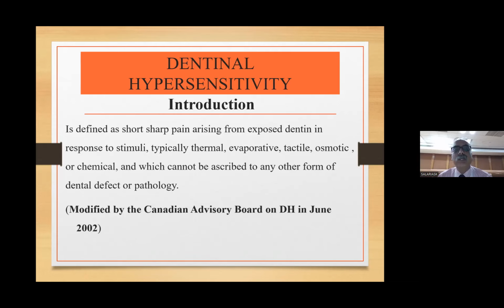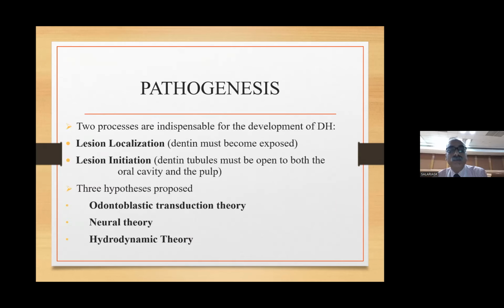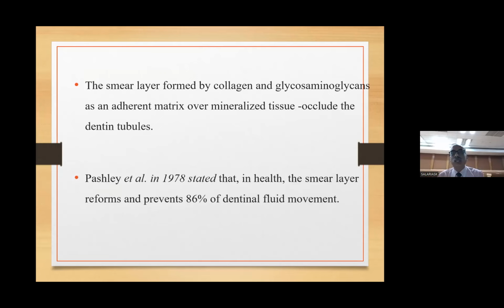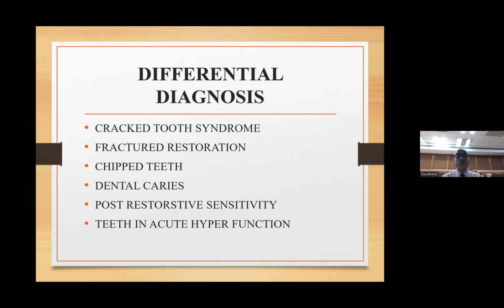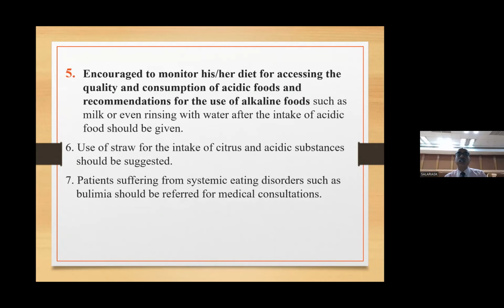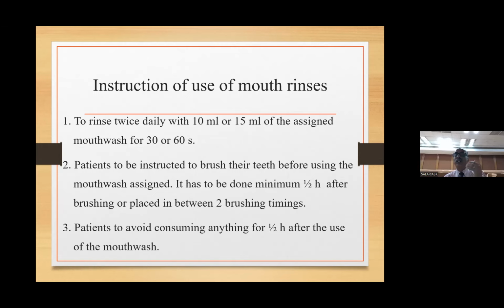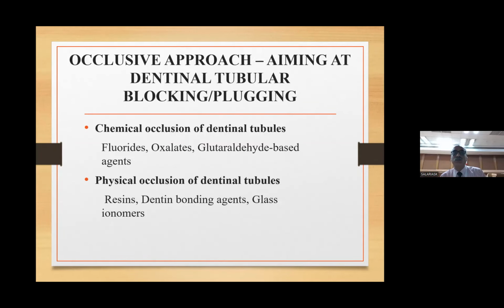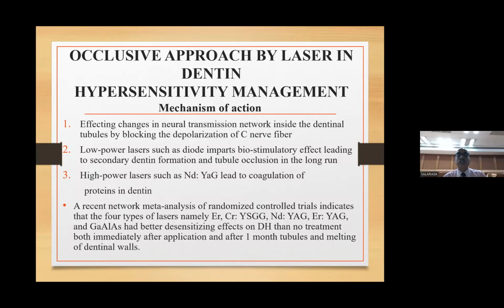A Webinar on Dentinal Hypersensitivity - An Update